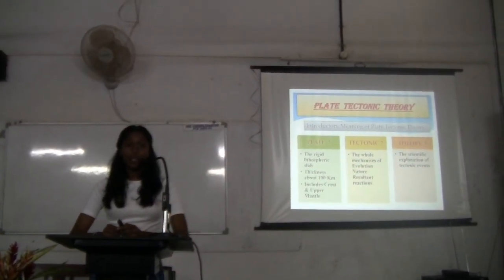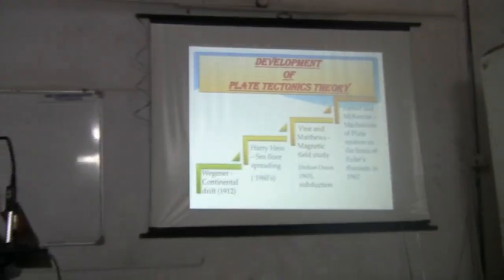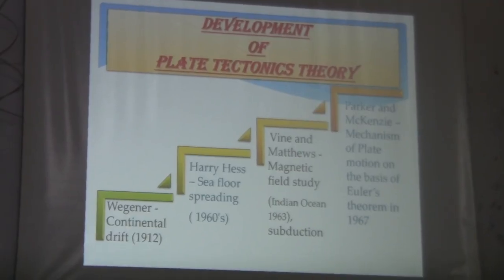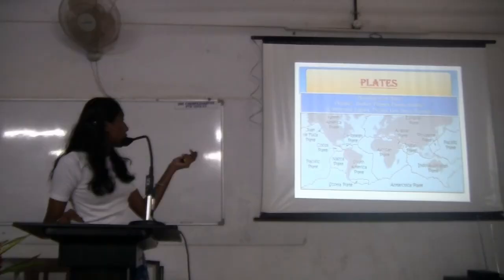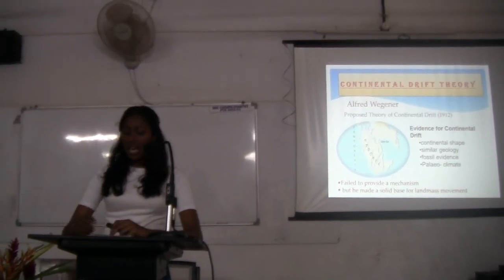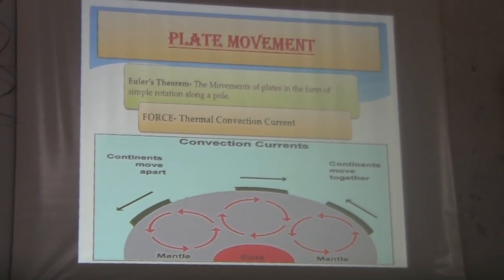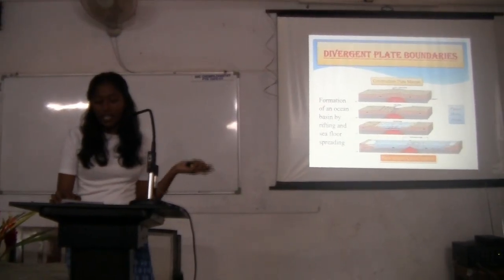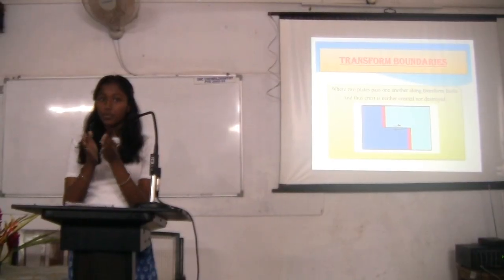Gowri Nandana Spectrum Seminar presentation 2025-26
SPECTRUM SEMINAR 2025-26